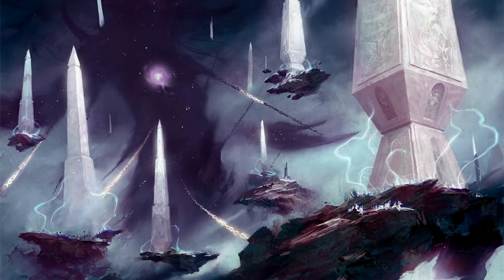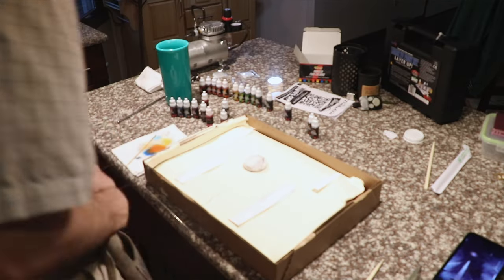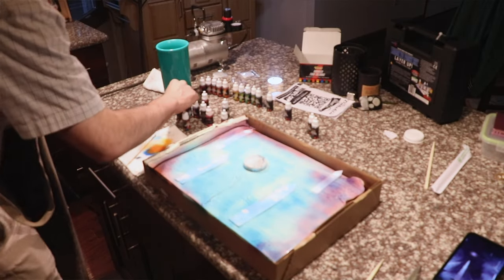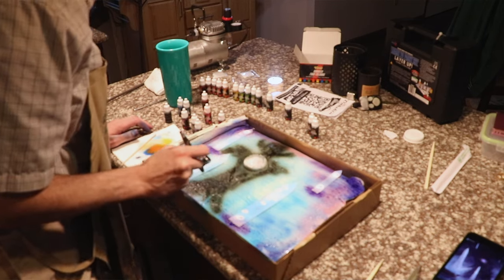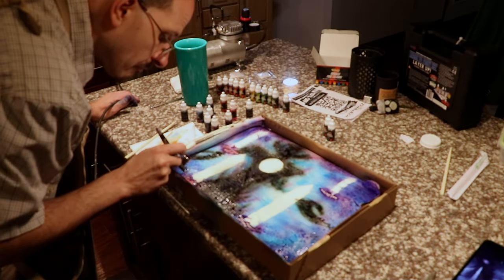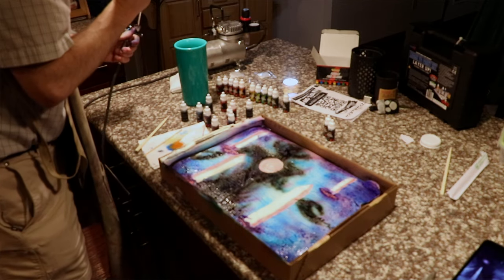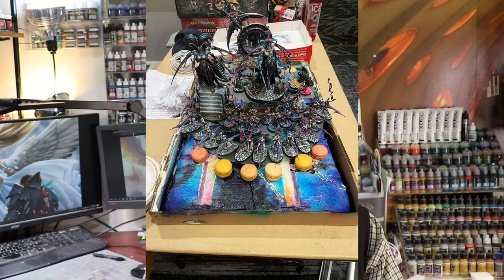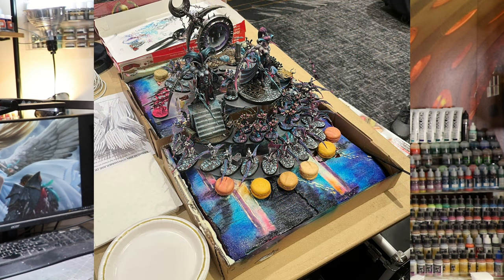Cake Painting (Yes, REALLY) - HC 469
In this Hobby Cheating tutorial, we do something a little unusual, I paint a cake for my display board and take you through how I do go about recreating some of my favorite art on a cake!

Hobby Supplies
Edible Airbrush Paint (Amazon)

0:00 Intro
4:30 Beginning Painting
6:50 Building Detail
9:10 Scratching in Edges
10:45 Small Touches
14:00 Outro